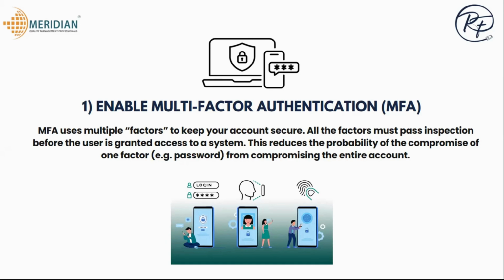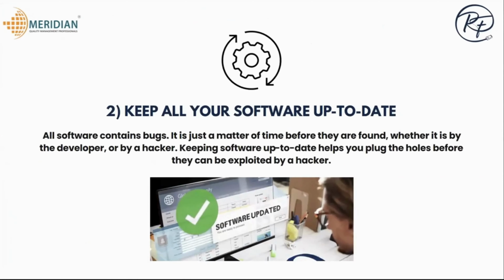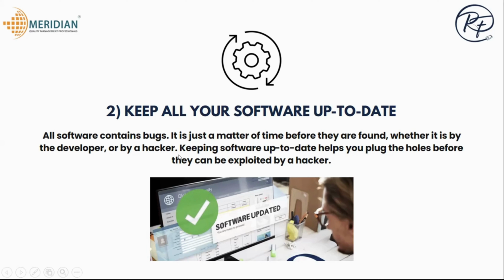Is Your Team Trained to Handle Cyber Threats?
Cyber attacks are rising — and human error is the #1 cause.

At Meridian, we deliver hands-on cybersecurity training to help your team detect, prevent, and respond to real-world threats. Build a culture of security before it's too late.

In this short snippet, expert 𝗥𝗼𝘆 𝗙𝗲𝗻𝗴 shares 5 Cybersecurity Tips your business can implement right now — pulled from our exclusive webinar.

Don't wait for a breach!